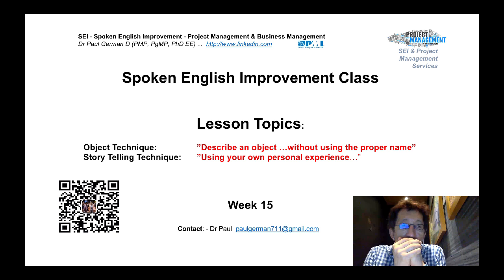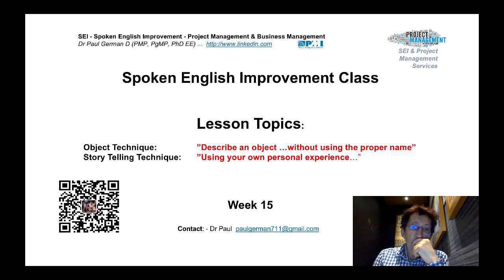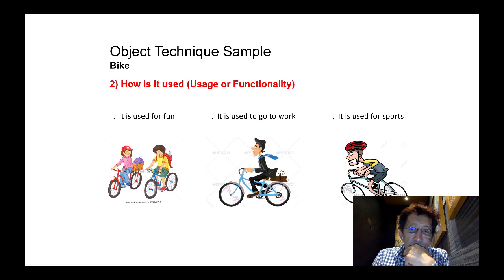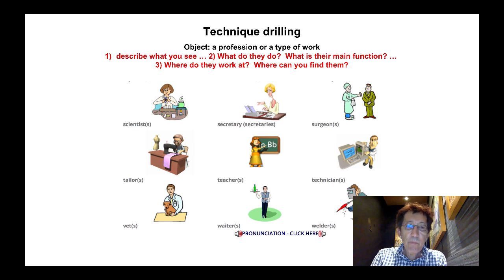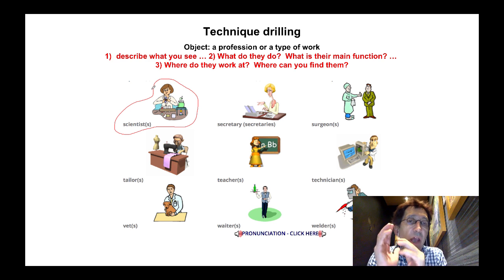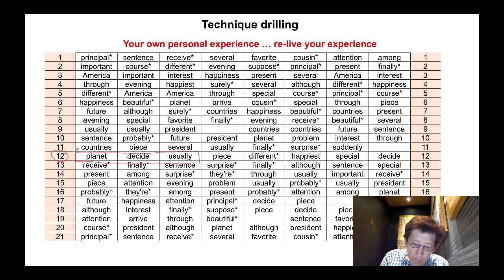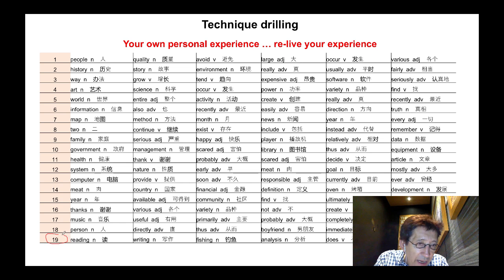English Class Spoken Practice, SEI Week 15-2 Student Gamora (China)